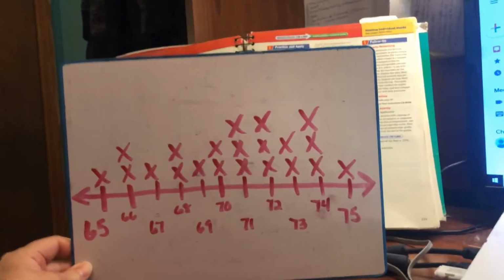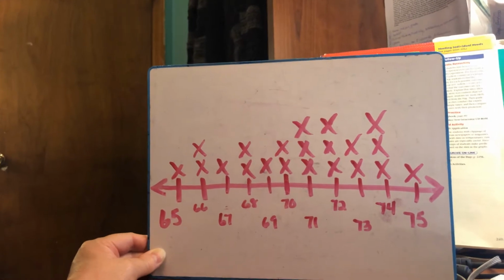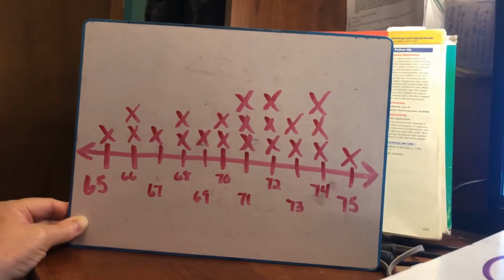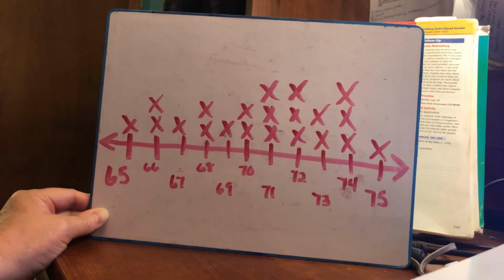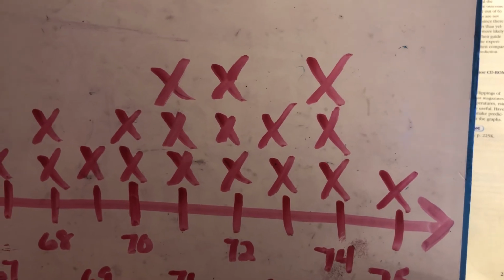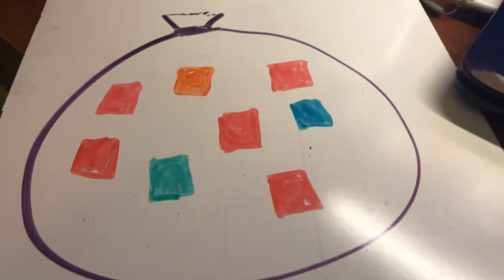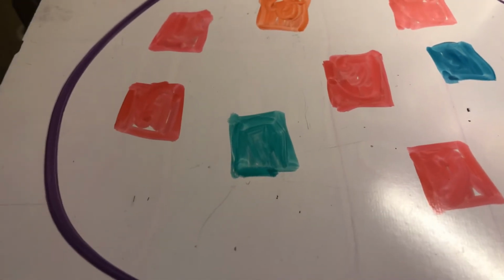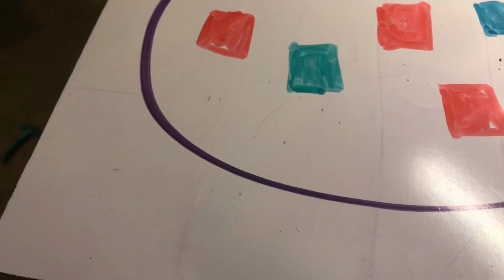Make Predictions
Grade 3, graphs, probability